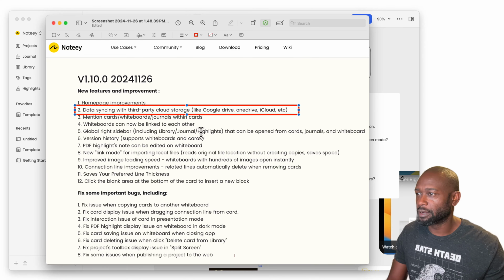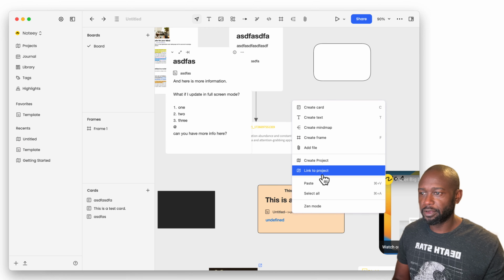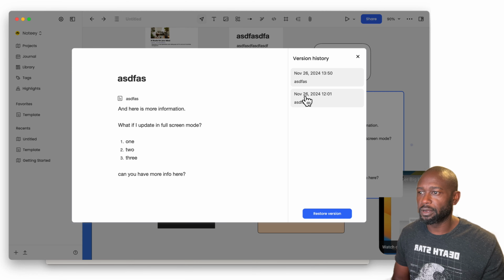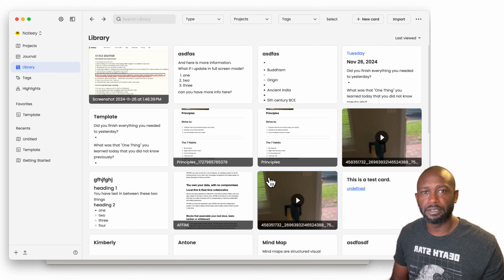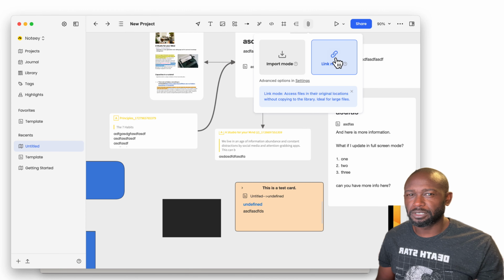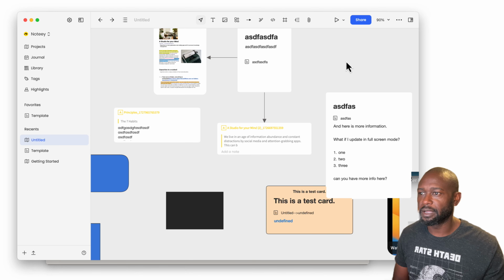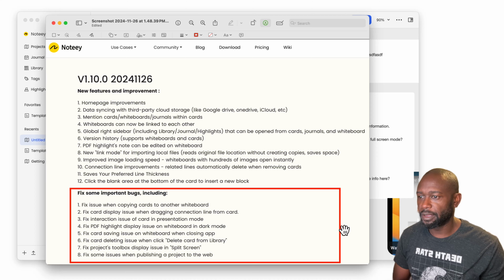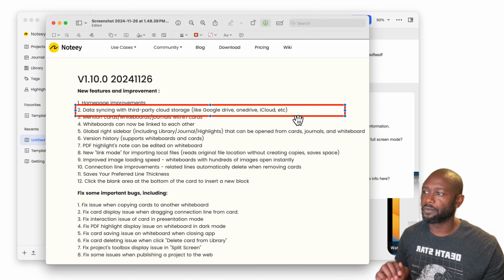Noteey 1.10.0 Update | New Major Features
In this video, I show the new updates to Noteey that include cloud storage sync, versioning and more! Noteey is a visual note-taking app for making sense of complex thoughts & big ideas. Offline, secure, and fast.